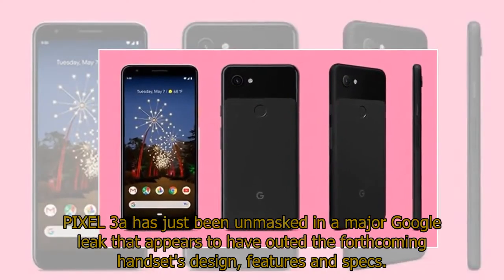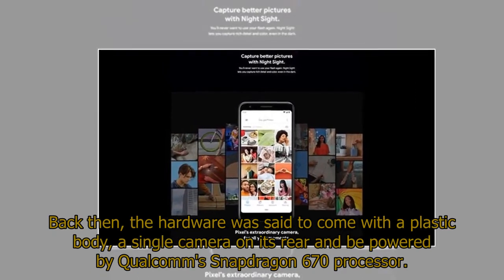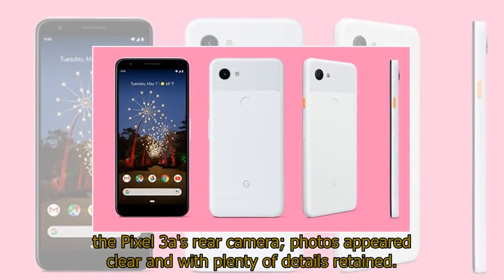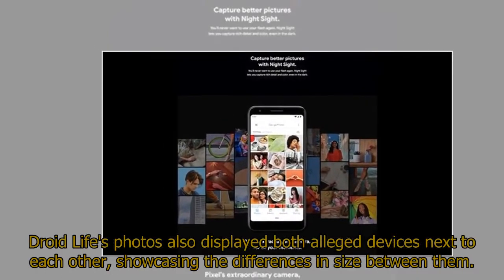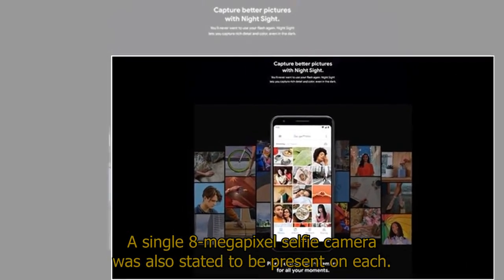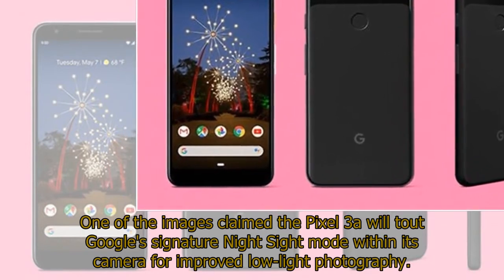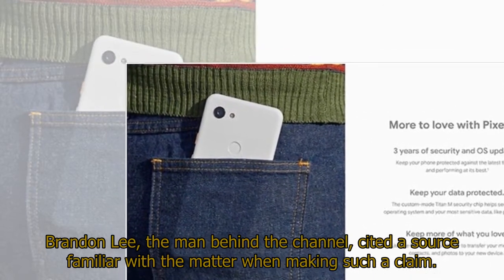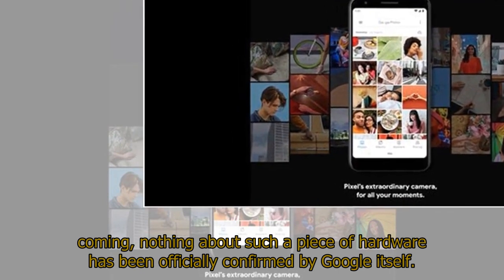Pixel 3a has just been unmasked in a major Google leak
Pixel 3a has just been unmasked in a major Google leakPIXEL 3a has just been unmasked in a major Google leak that appears to have outed the forthcoming handset's design, features and specs.Pixel 3a is rumoured to be a new handset from Google that makes myriad comprises in its design and internal components when compared to the standard Pixel 3 but is priced more aggressively.Rumours of a more affordable Pixel handset have been swirling since Russian outlet Rozetked posted claimed images of such a device in November last year.Back then, the hardware was said to come with a plastic body, a single camera on its rear and be powered by Qualcomm's Snapdragon 670 processor.The device was shown to look incredibly similar to the standard Pixel 3 overall.One area in which the hardware was declared to match its more premium brothers was in the camera department; the device was said to come with the same rear system as the regular Pixel 3 and Pixel 3 XL.Following its initial outing of the product, Rozetked later posted claimed images from the Pixel 3a's rear camera; photos appeared clear and with plenty of details retained.In recent days and weeks, rumours and leaks surrounding the Pixel 3a have skyrocketed with one of the most comprehensive coming from Droid Life.The Pixel 3a has been heavily tipped to arrive in two models, the standard Pixel 3a and Pixel 3a XL.The outlet showed the duo in what it claimed were the three colours it will debut in; white, purple and black.Droid Life's photos also displayed both alleged devices next to each other, showcasing the differences in size between them.The outlet claimed the Pixel 3a will come with a 5.6-inch display while the Pixel 3a XL was said to tout a 6-inch panel.Additionally, it was iterated both pieces of hardware will come with a 12.2-megapixel rear camera, 4GB of RAM and 64GB of storage.A single 8-megapixel selfie camera was also stated to be present on each.In terms of battery capacities, the Pixel 3a was said to have a